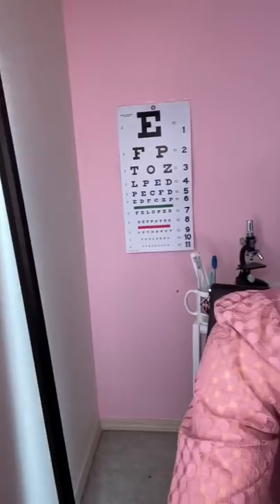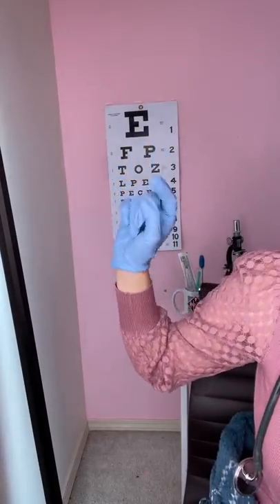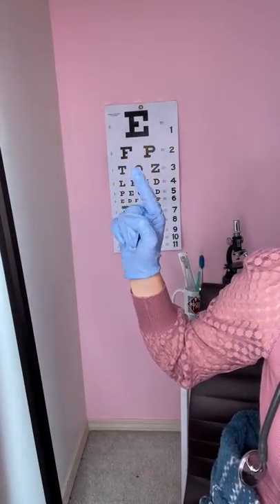ASMR FASTEST Eye Exam of all time asmr medical eye examination, Lens 1 or 2, cranial nerve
ASMR Fast & Chaotic Eye Exam light, eye test, orbital cranial examination medical roleplay ASMR Fastest Eye Exam Medical Roleplay One Minute ASMR
ASMR Eye Exam & Glasses Fitting 👓 Eye Tests, Light Exam, Medical Roleplay, Personal Attention. The perfect asmr eye examination video to test your orbital vision! This video includes Dr. CEL who will give you a detailed eye exam and eye test for your asmr relaxation~ Enjoy the sounds of medical gloves and keyboard sounds while you relax at your favorite ophthalmologist. For those who have tingle immunity~ Enjoy !

If you're reading this let me know what country you're from with your flag emoji! I was born in Greece ~

What I use to film:
Iphone 7
iMovie
$15 Amazon Phone Stand
Red Blue Yeti Pro Microphone
Apple Lightning to USB Cord
HPUSN Softbox Lights

Autonomous sensory meridian response,  is a tingling sensation that typically begins on the scalp and moves down the back of the neck and upper spine. Used to help with sleep and relaxation.